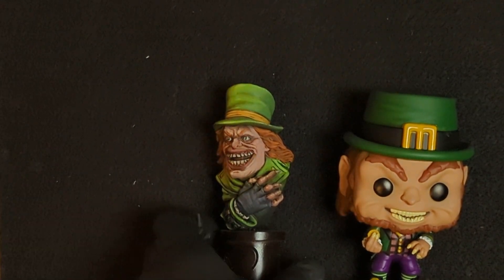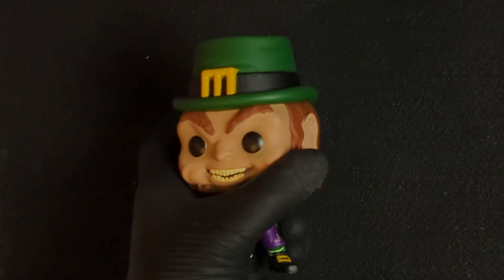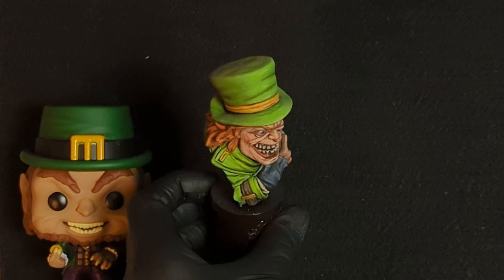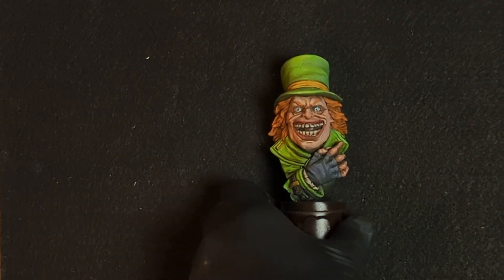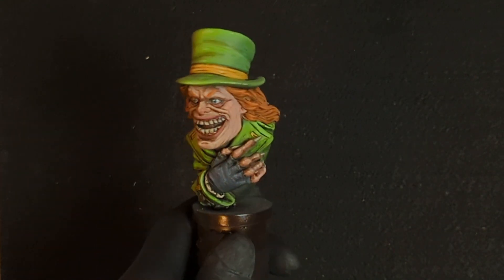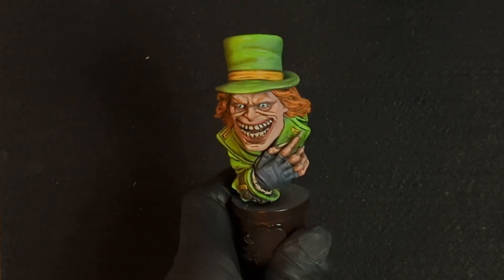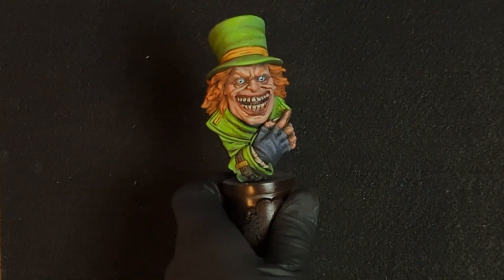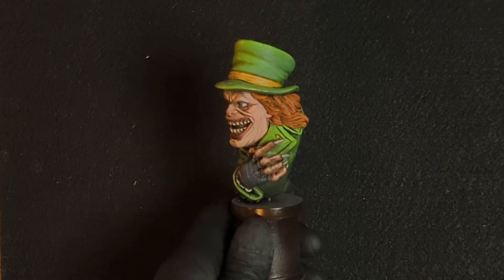My Best Miniature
TAMIYA CLEAR RED

48 Color Alcohol Ink Set

Hello painters and Kickstarter backers!! I wanted to show you a very easy low stress way to just get comfortable shooting some color through the airbrush with almost no risk of clogs of any kind. Alcohol ink is reactivated with alcohol so it also easy clean up when you're done playing!

Maxton Black Paint Brush Set

Grab some new paint brushes for you or your friends. Sold thousands of them over 5 Kickstarters!!!

Ghost DryBrush

Thank you for checking out the dry brush set. The is is perfect for miniature painting and terrain. 3 different sizes to cover all your needs.

ColorShot Spray Paint
Skull Cup
GHOST PAINTBRUSH SET
GhosTiny Ultra Detail Paint Brush Set
Ghost Precision Cutters

3D Printer MARS 2 PRO